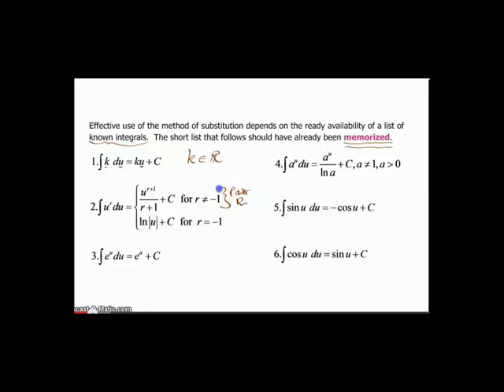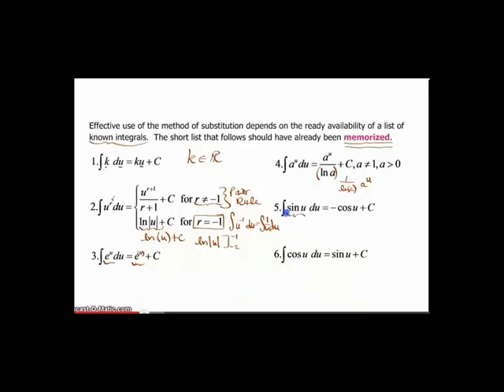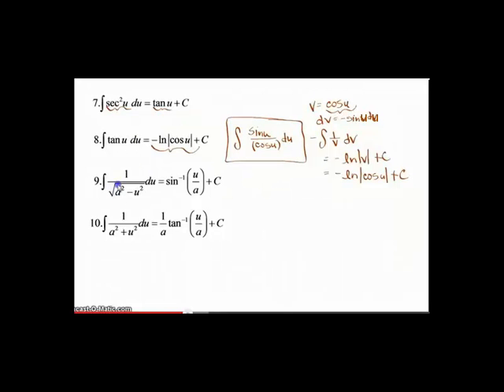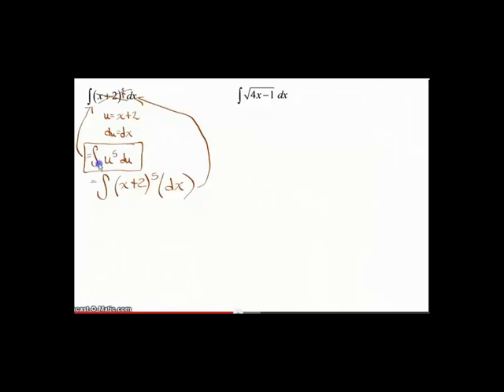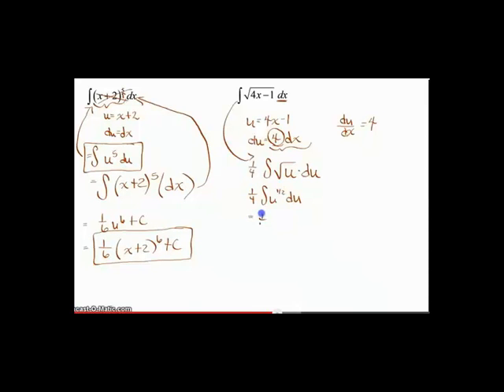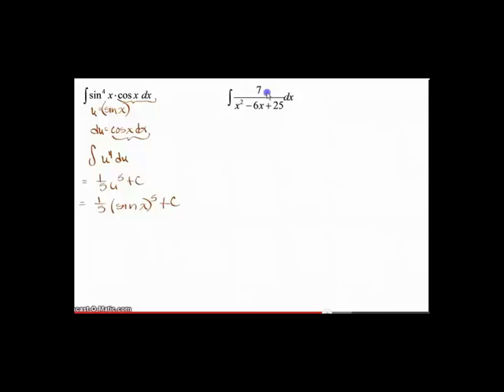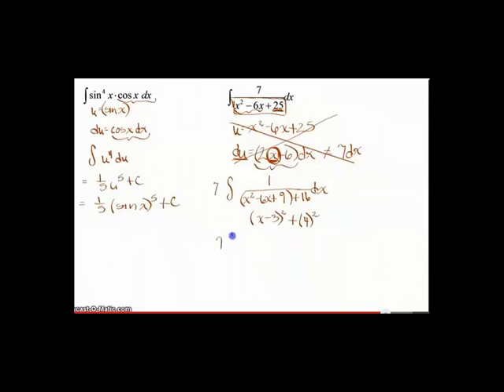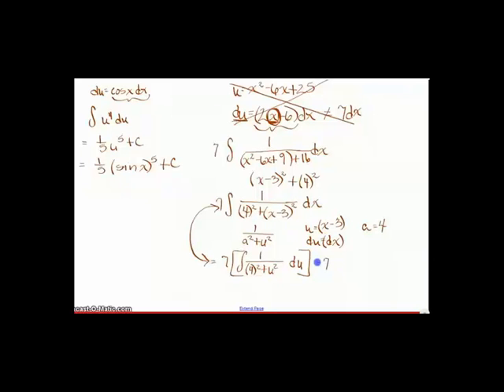Integration by Substitution Review 1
We take a look back at our formulas for the antiderivative of various types of functions and we work through several examples as review.